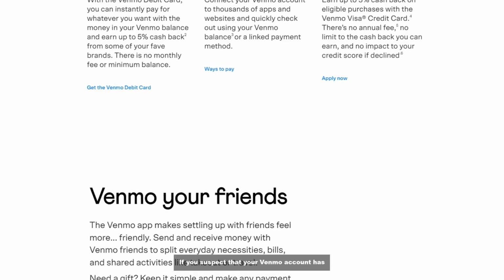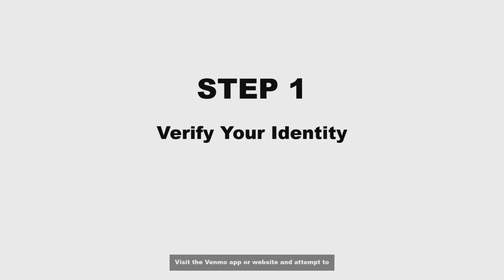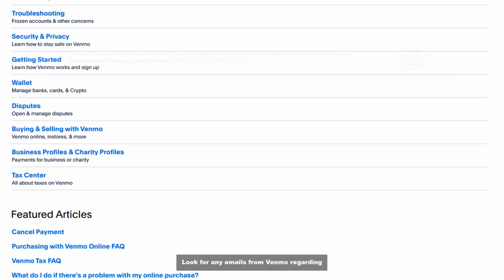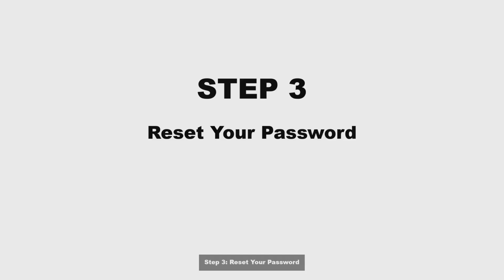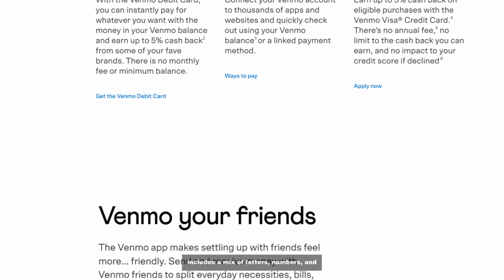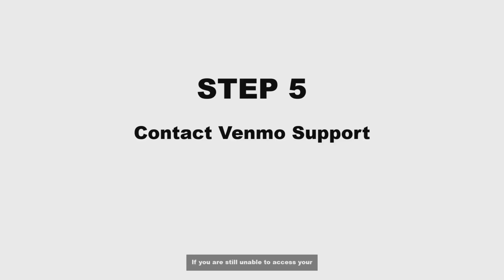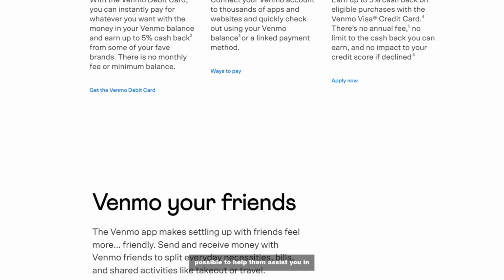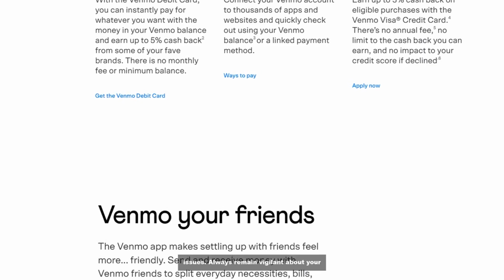How To Regain Access To Venmo After Suspicious Activity 2026 (STEP BY STEP)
In this video, we will guide you through the process of how to regain access to Venmo after suspicious activity in 2026 (STEP BY STEP). If you've encountered issues with your Venmo account, this tutorial will help you troubleshoot and resolve them quickly.